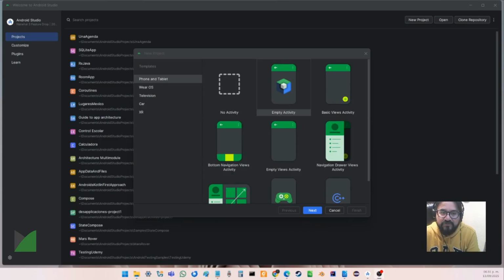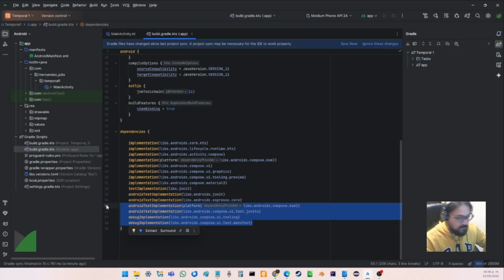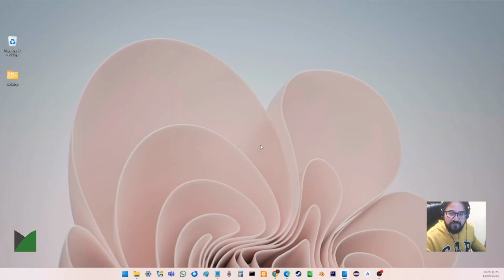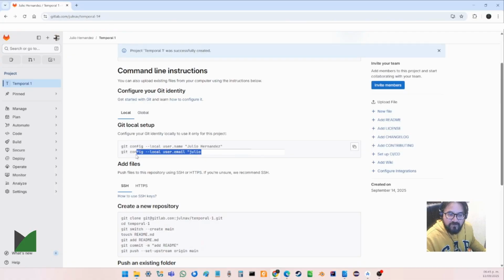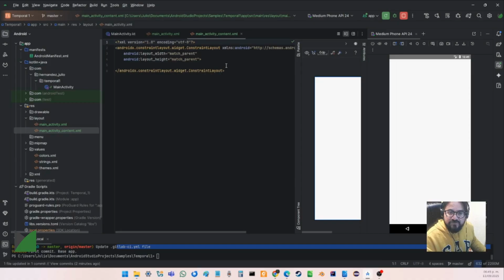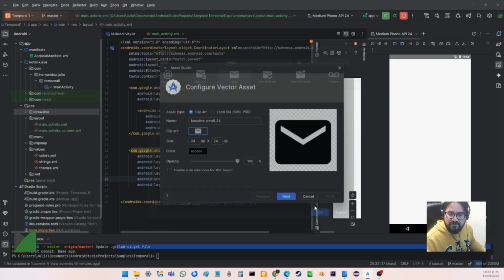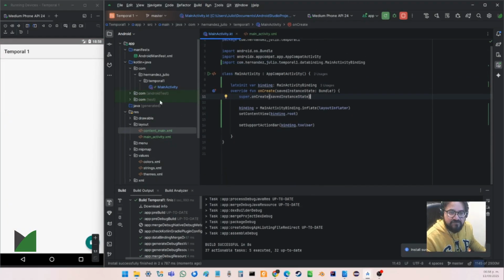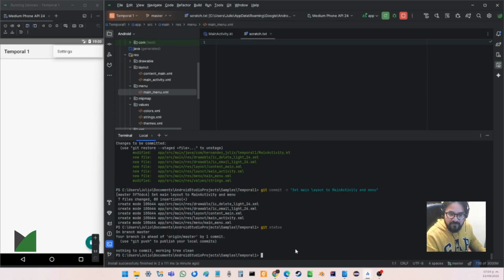SQLite & Android Tutorial 1/7.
In this chapter, we will:
configure the project
create the GitLab project